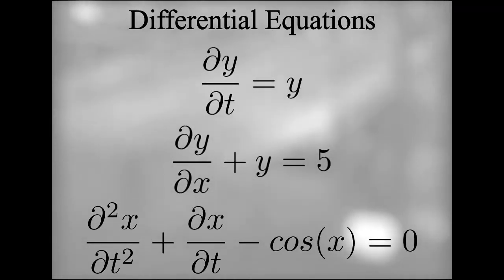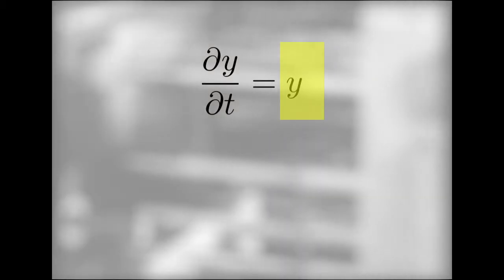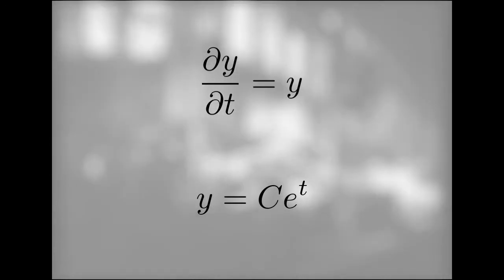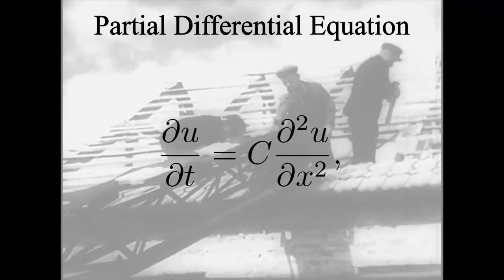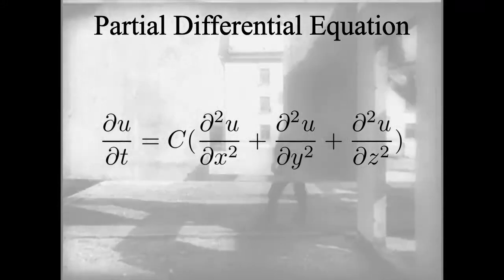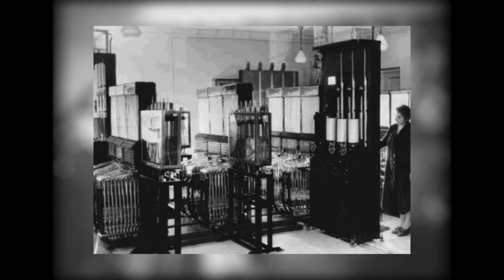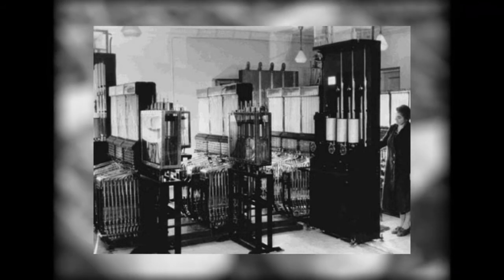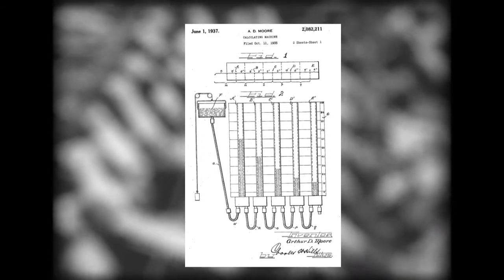The Soviet Computer that Used Water to do Math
In 1930s Russia, an engineer set out to solve problems in constructions but ran into trouble when faced with difficult math problems. His solution? A computer that used water to solve differential equations.